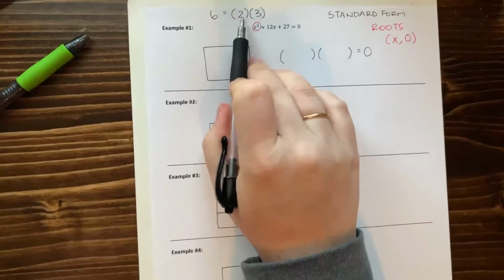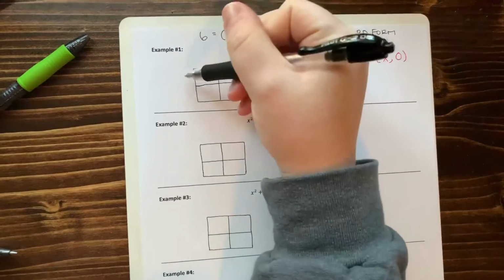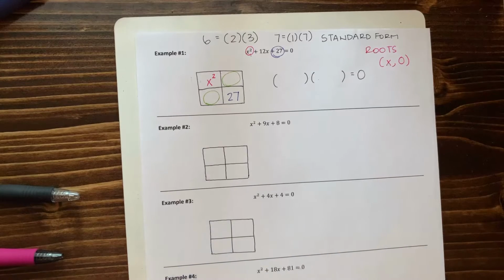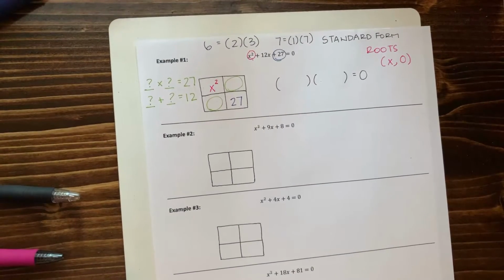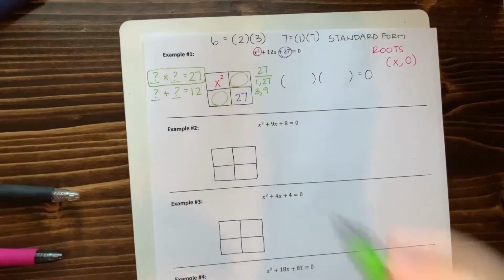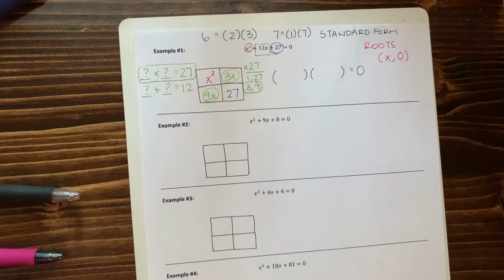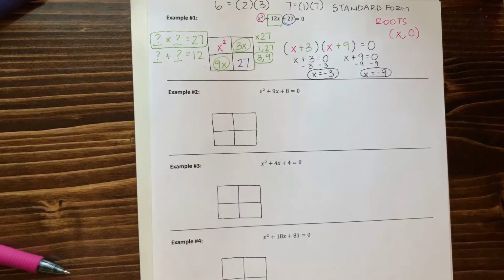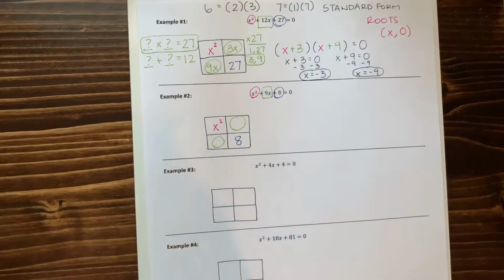3.7 Factoring Practice (Part 1 - Box Method)